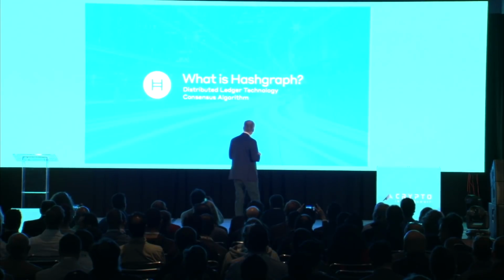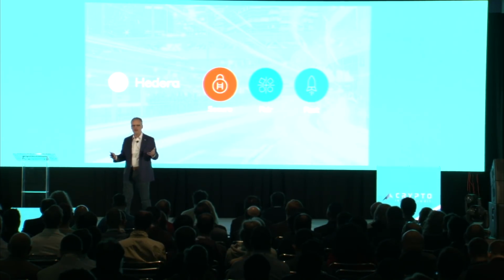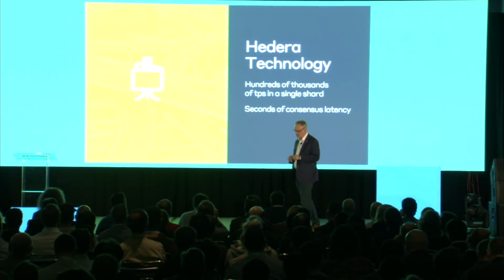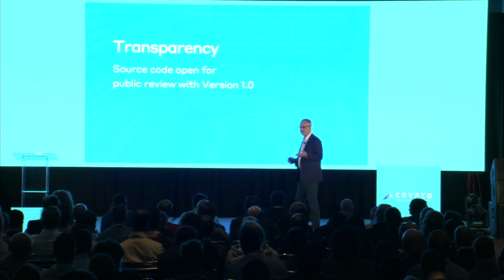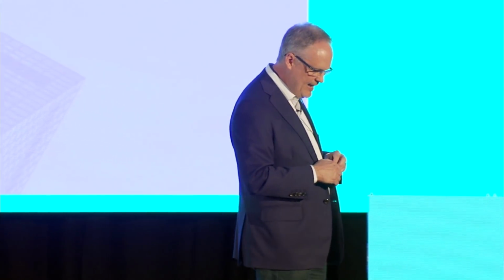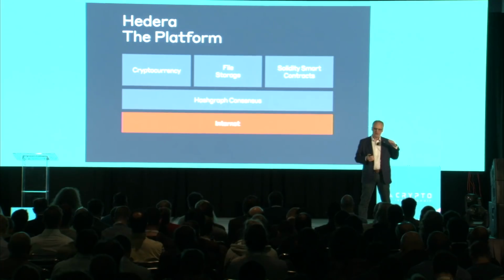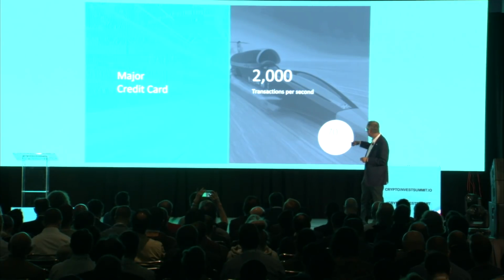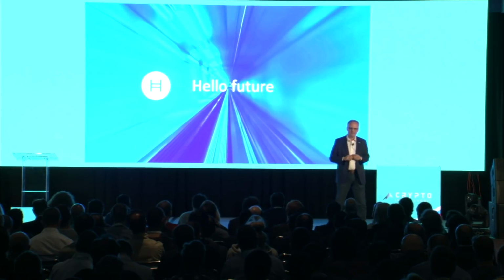When a DLT is Secure, Fair and Fast, What Will You Build?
Presentation by Hedera Hashgraph CEO Mance Harmon at Crypto Invest Summit West, Spring 2018